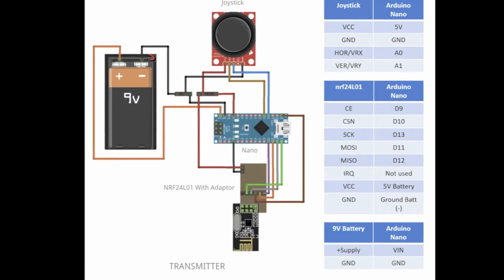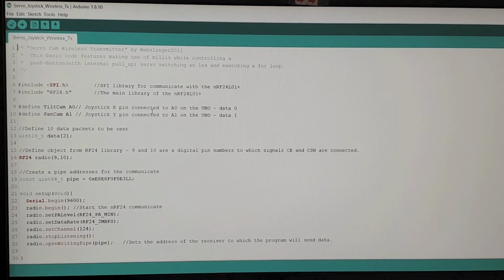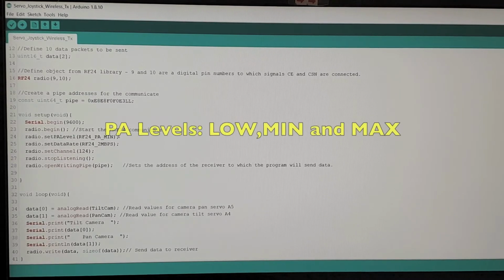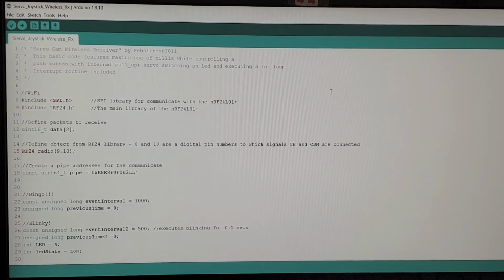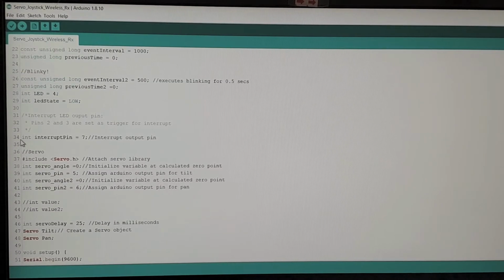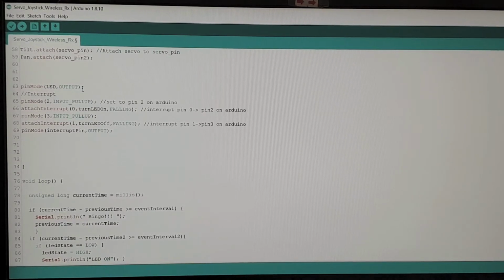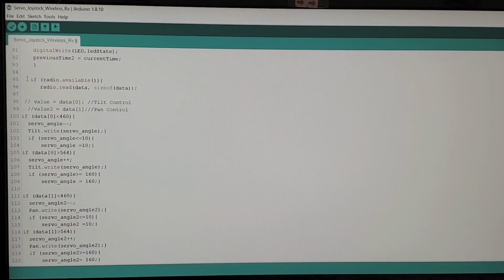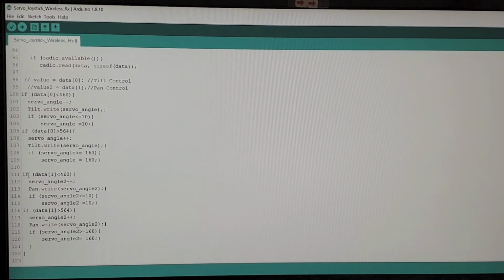Wireless Servo Control using NRF24L01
Multiple Control with an Arduino microcontroller and the NRF24L01.
Features two servos, a blinking led and an interrupt.